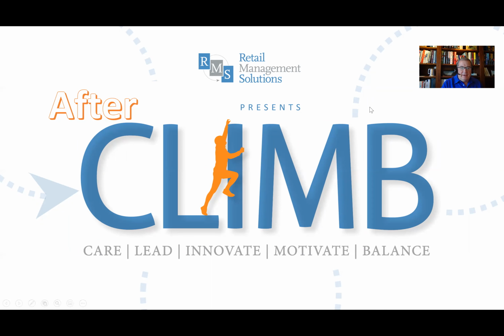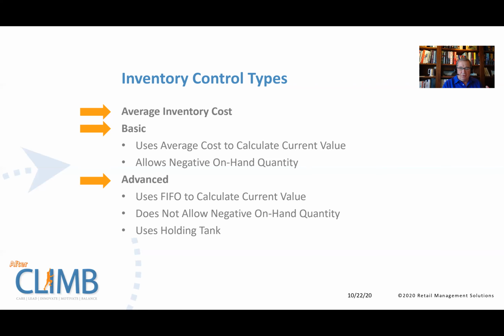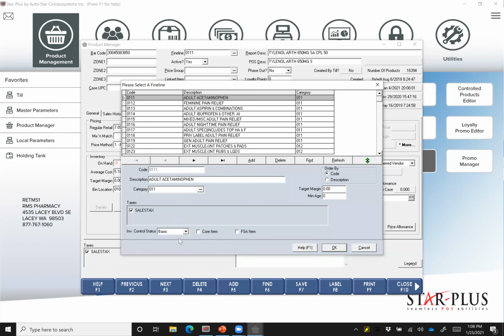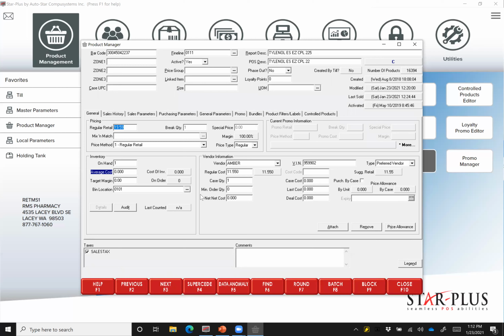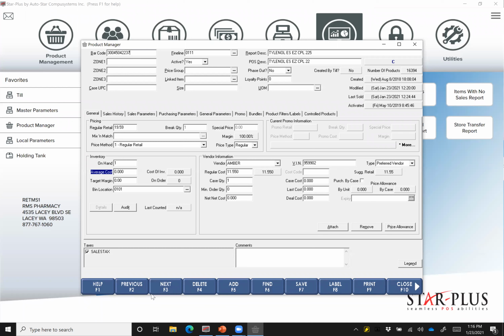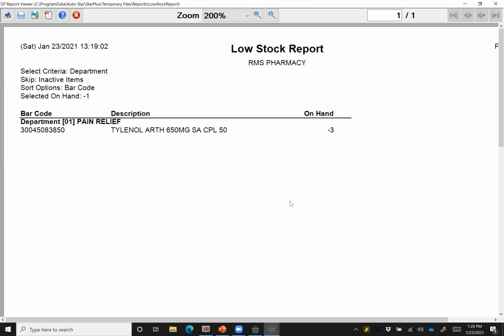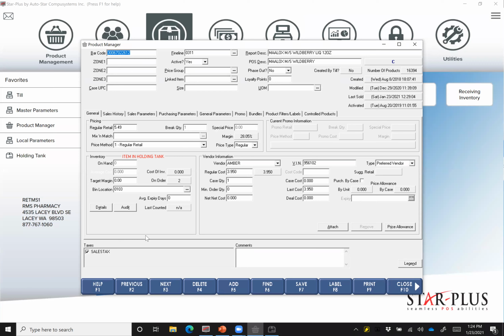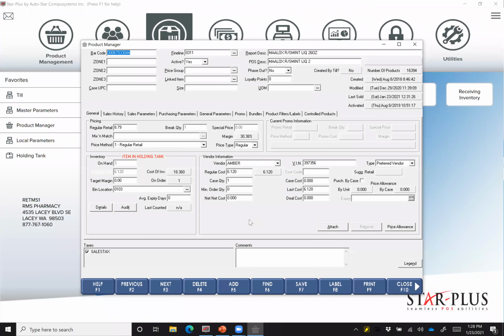Inventory Control | AfterCLIMB | March 2021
Take a deep dive into inventory control with your RMS point-of-sale system. Learn the essential components of an effective inventory control program and how to choose a path that will work for your pharmacy business.

Hosted By: RMS CEO, Brad Jones